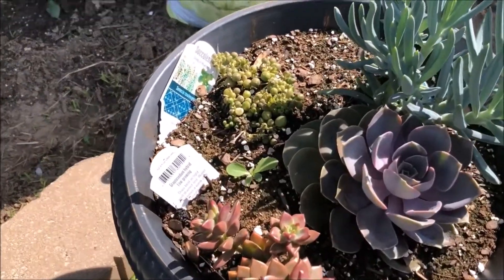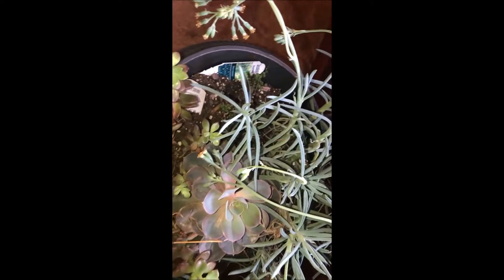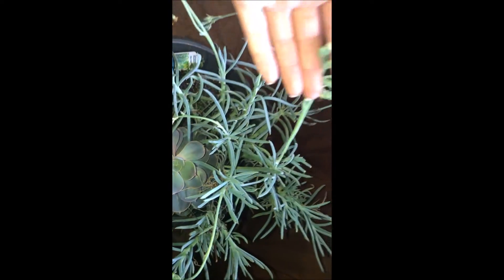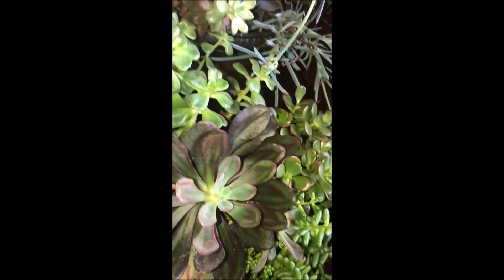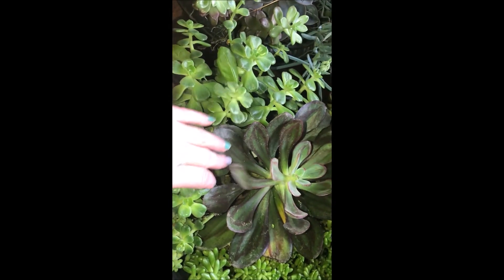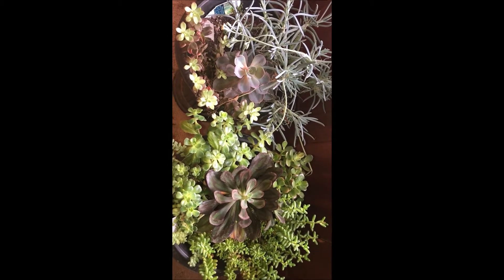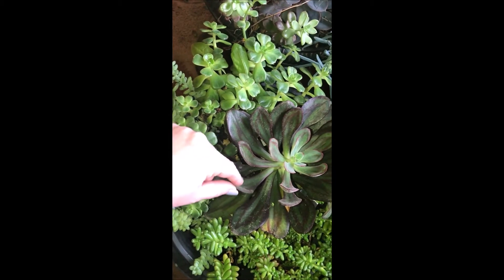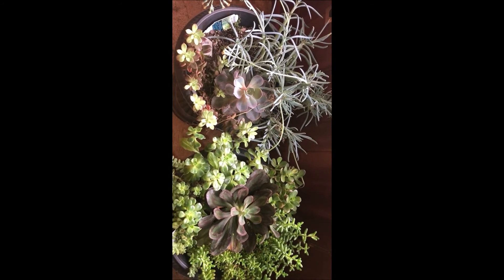flower update 2018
Sorry my camera got turned the wrong way apparently.